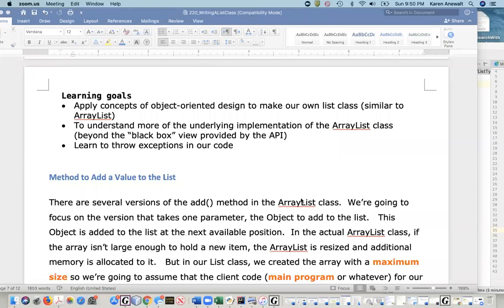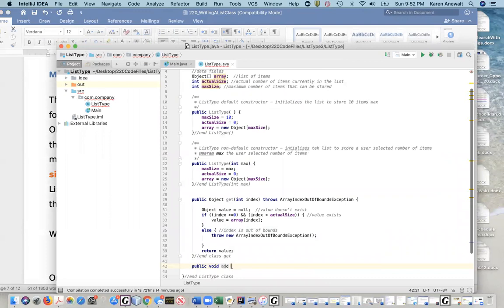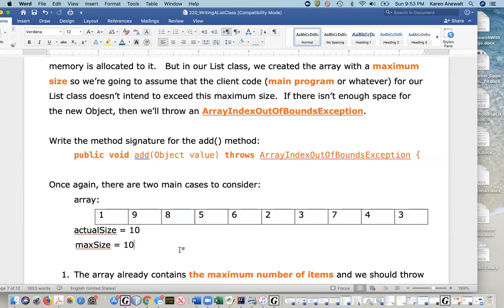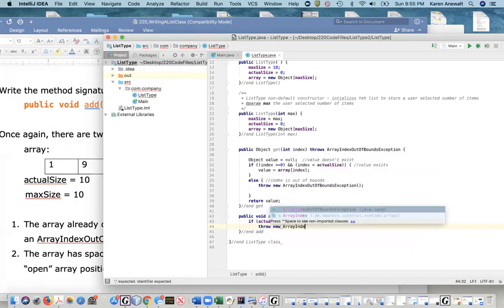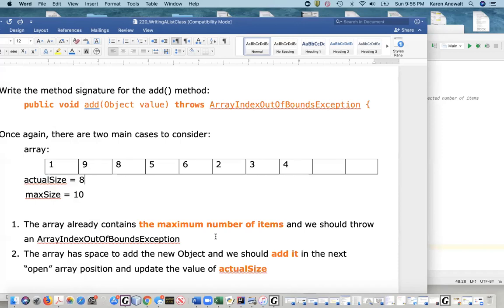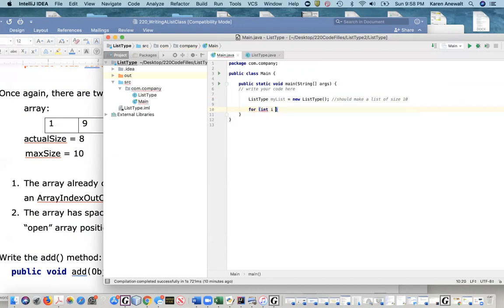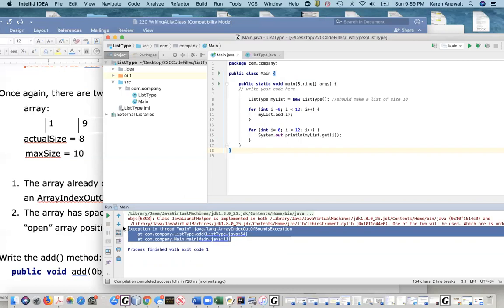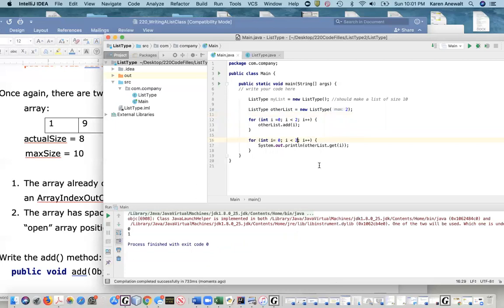CPSC 220 - WritingAListClass part4 - add() method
CPSC 220 - Writing A List Class - Part 4 (Writing the add() method)